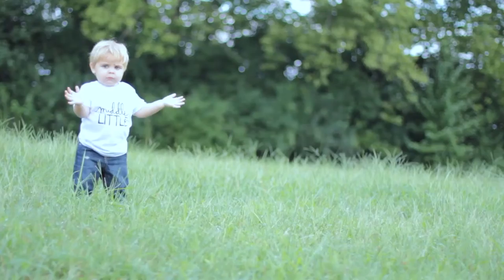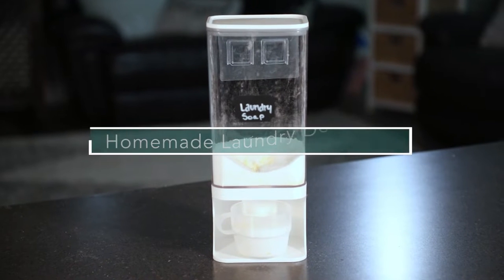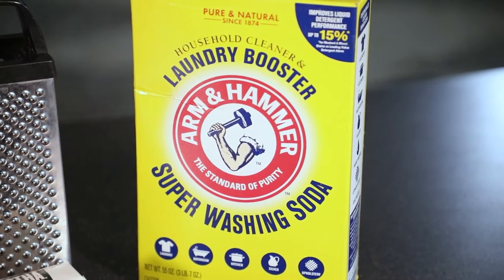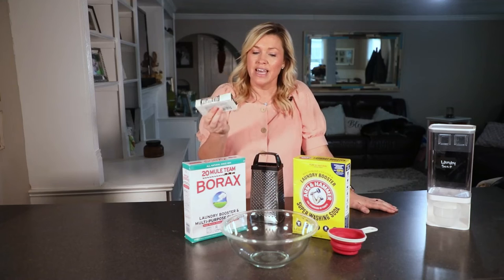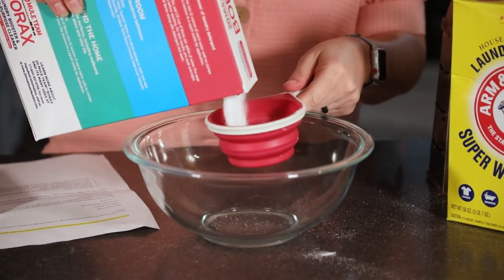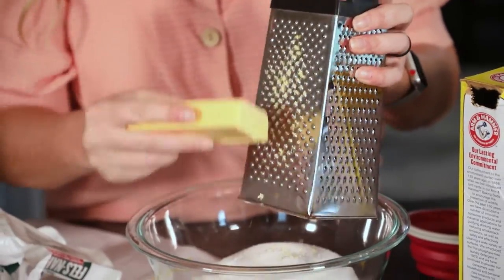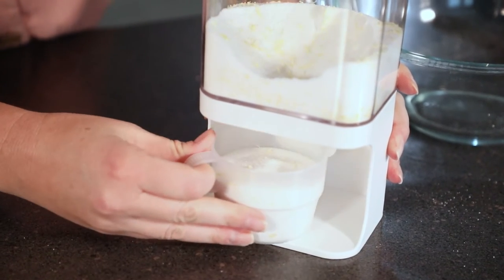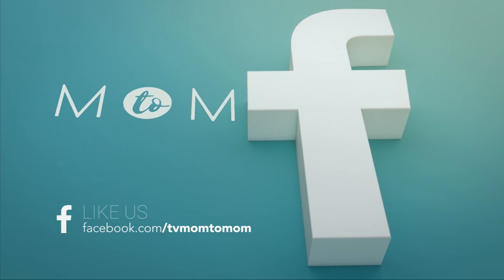Mom to Mom - Homemade Detergent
Stop going to the store for expensive laundry detergent. We have a homemade recipe of laundry detergent that'll last you twice as long and half the cost.